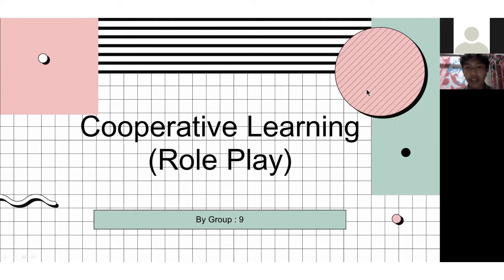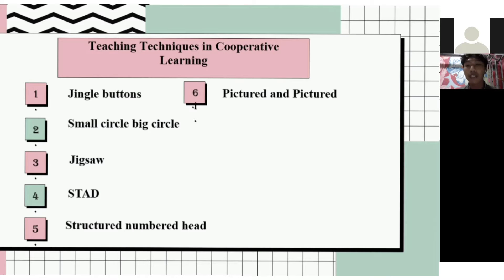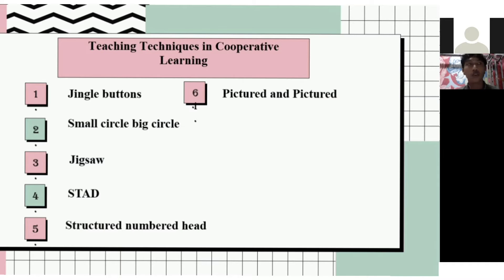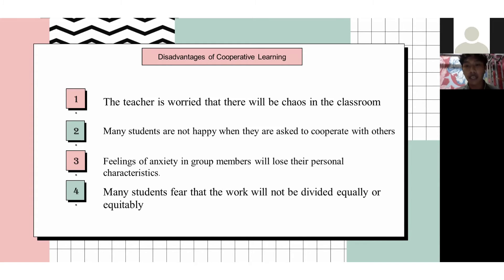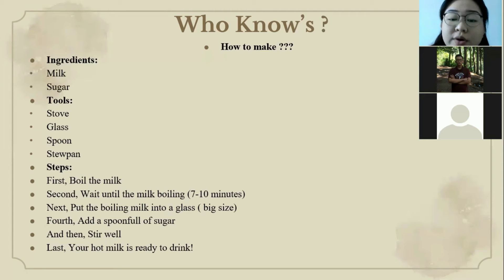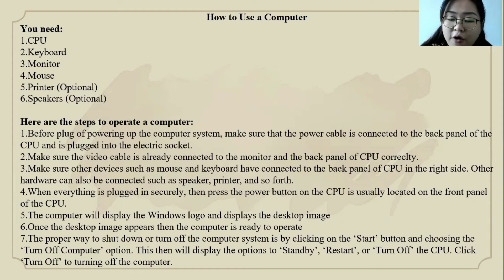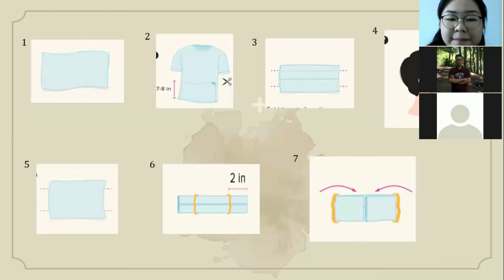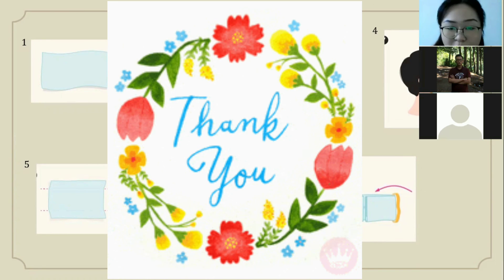TEFL ( Cooprative Learning ) Made Budi Hartama (Presenter) Nyoman Arina Putri Sari (Simulator)